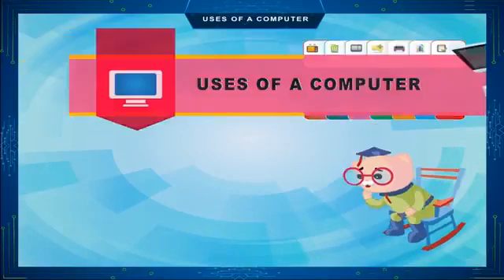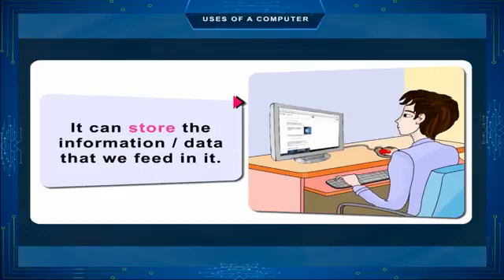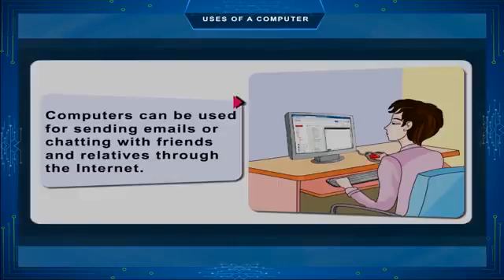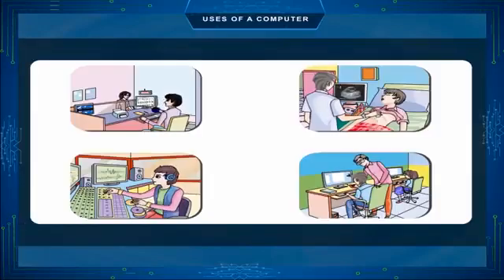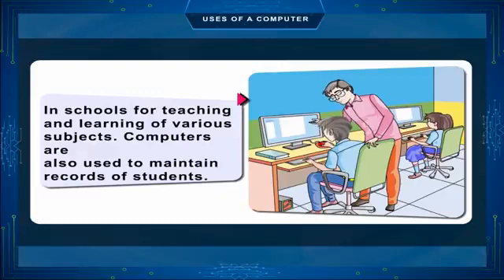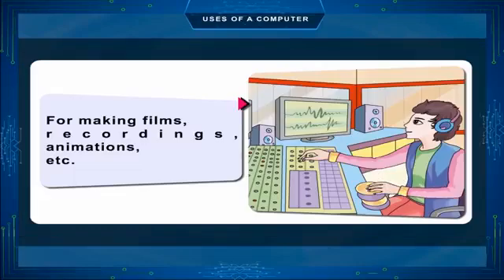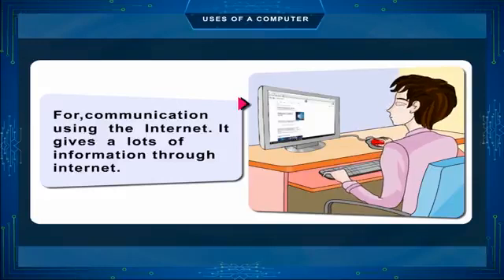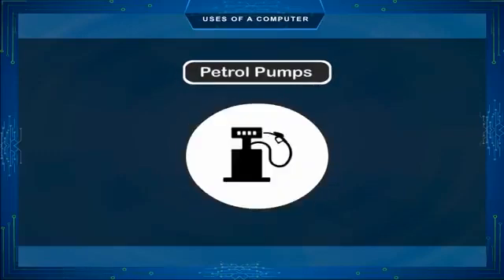CLASS I CH 3 USES OF COMPUTER